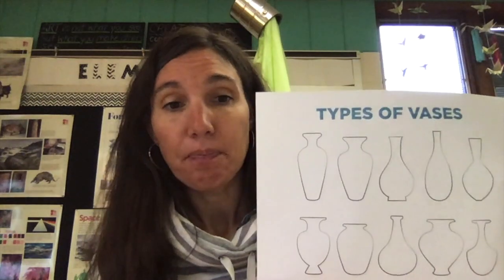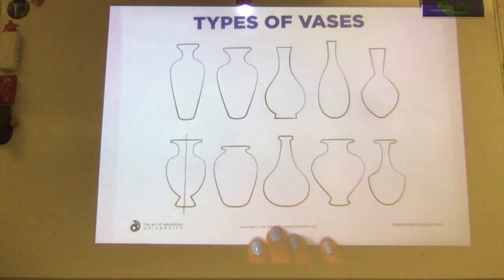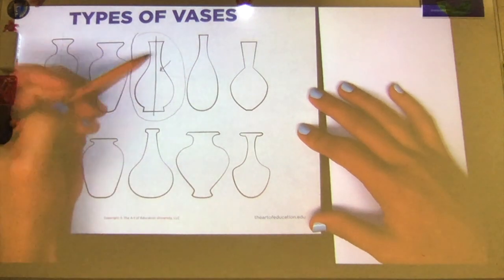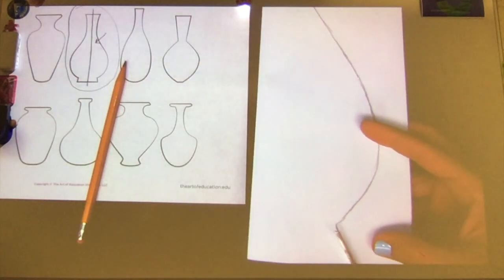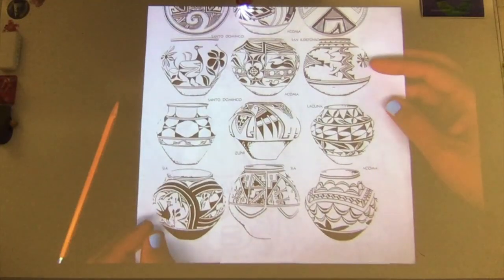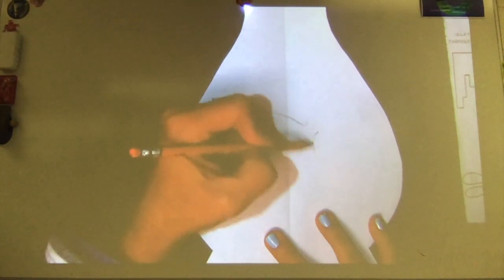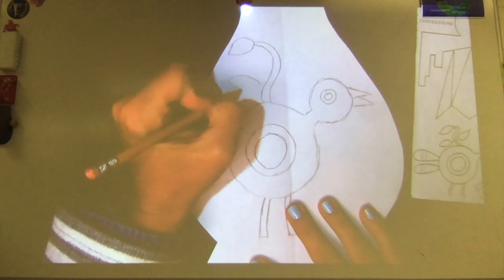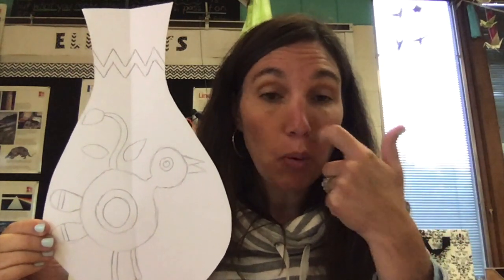Pueblo Indian Pottery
This video is about Pueblo Indian Pottery